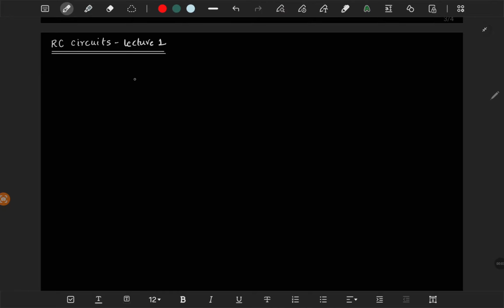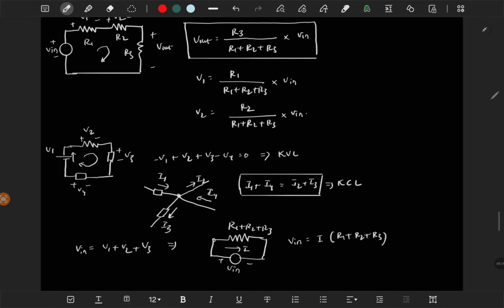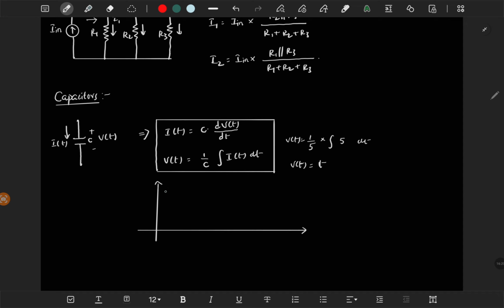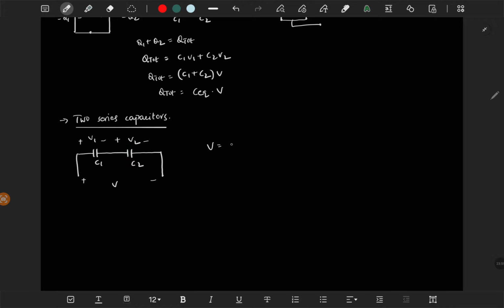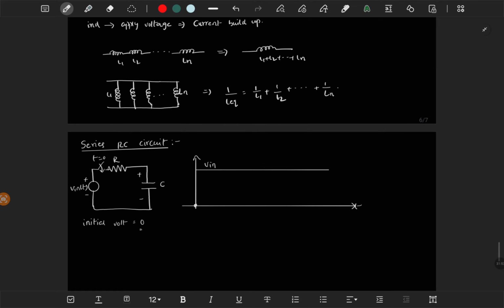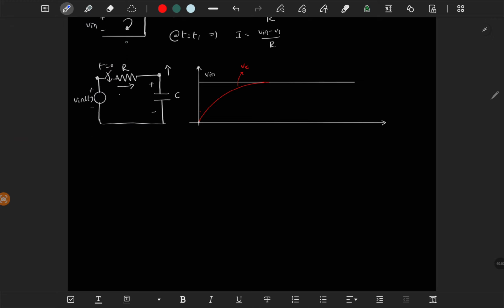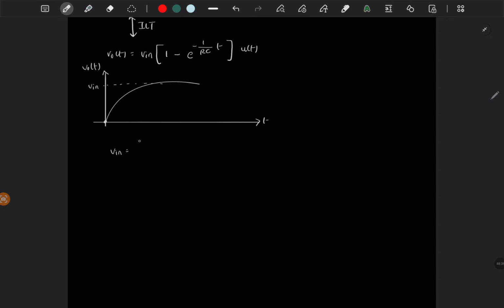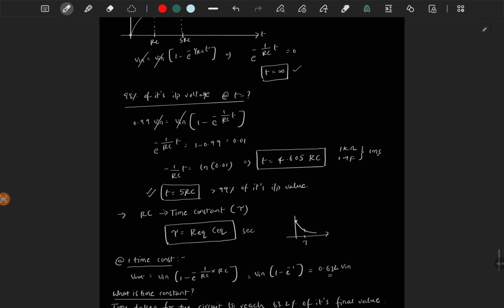Lecture 1 | Basics of R, L, C | Series RC circuit